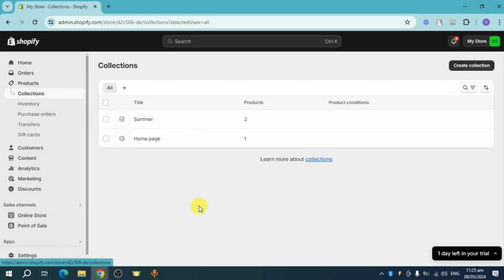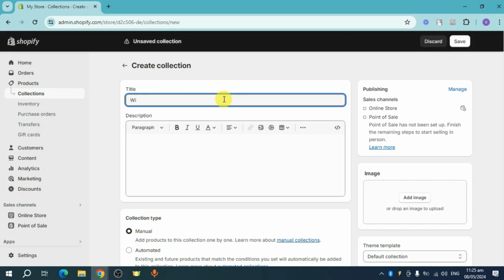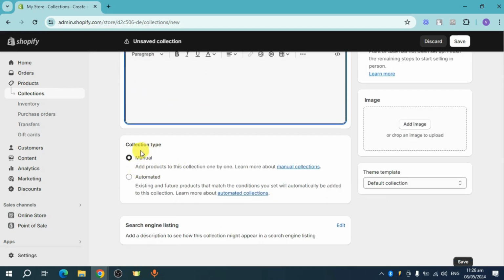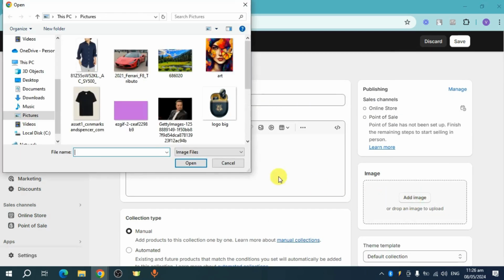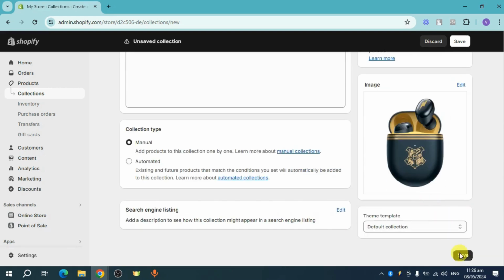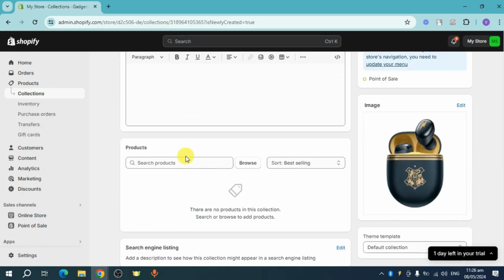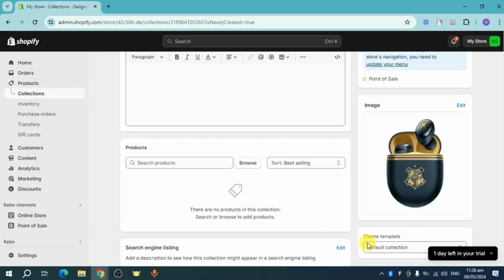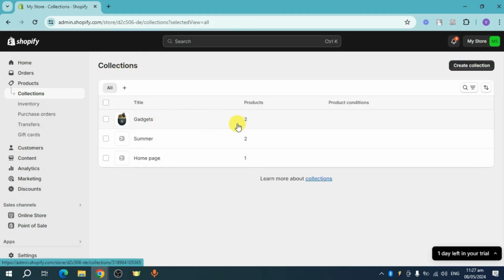How to Make Collections in Shopify | Shopify Tutorial (2027)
Looking to organize your products into collections on Shopify? This tutorial will guide you step-by-step through the process, perfect for beginners who want to improve their store’s navigation and layout. I’ll show you how to create collections and manage products within them.

In this tutorial, you’ll learn:
How to create manual and automated collections in Shopify.
How to assign products to collections for better organization.
How to display collections on your store’s homepage and navigation menu.

Follow these steps to make collections in Shopify and enhance your store’s shopping experience!